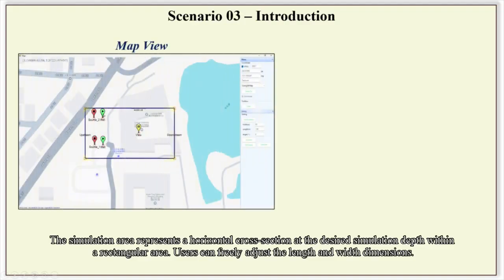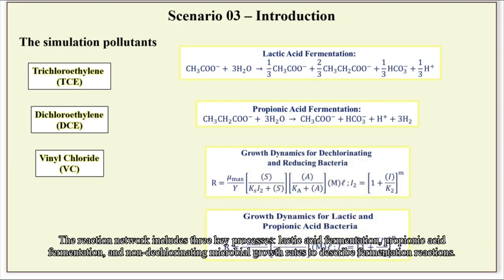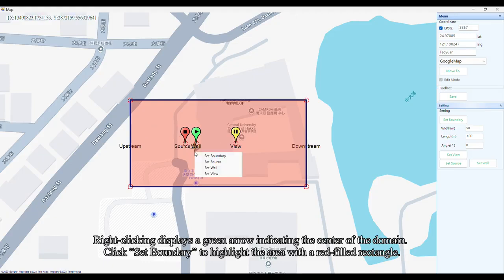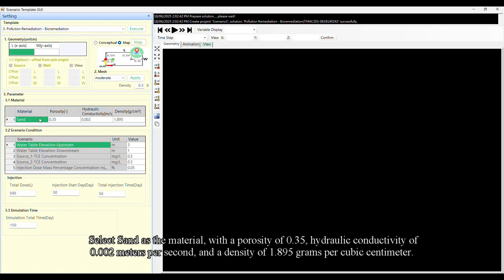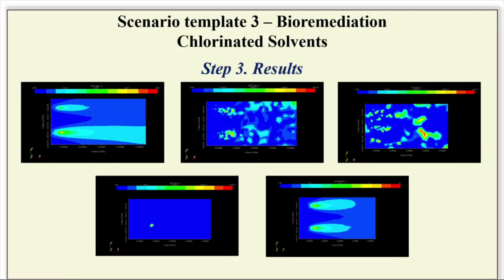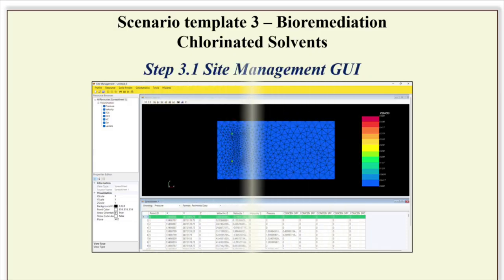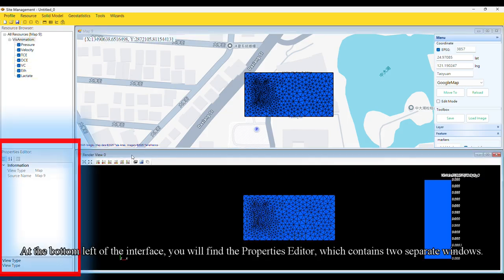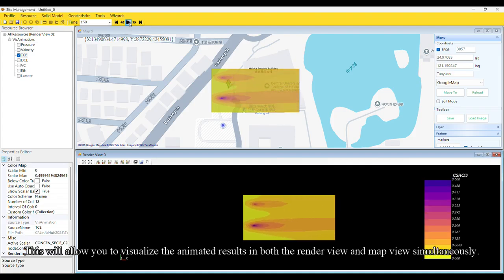THMC Scenario Template 03 Tutorial 含氯溶劑生物整治 Bioremediation Chlorinated Solvent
多國語言支持
多言語サポート
다국어 지원
Hỗ trợ đa ngôn ngữ